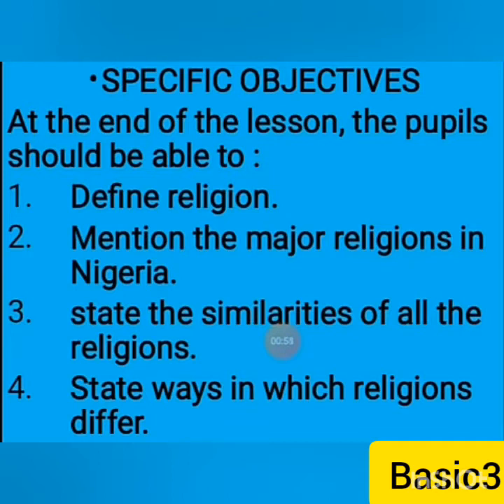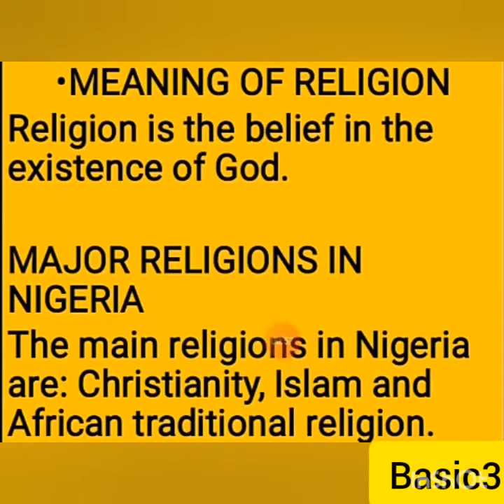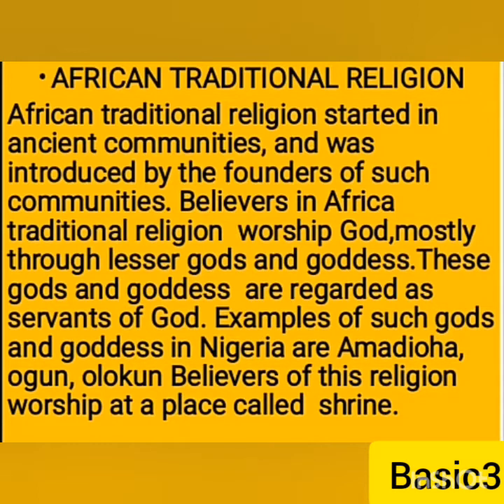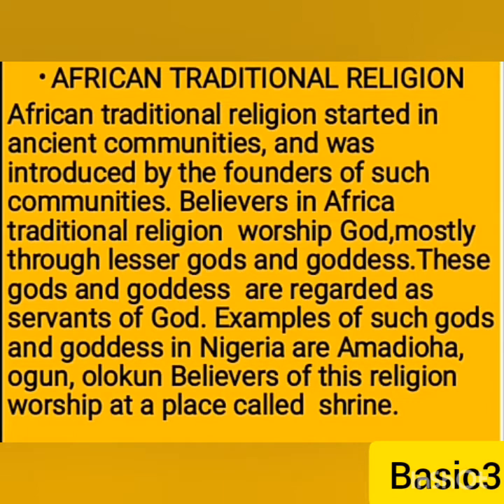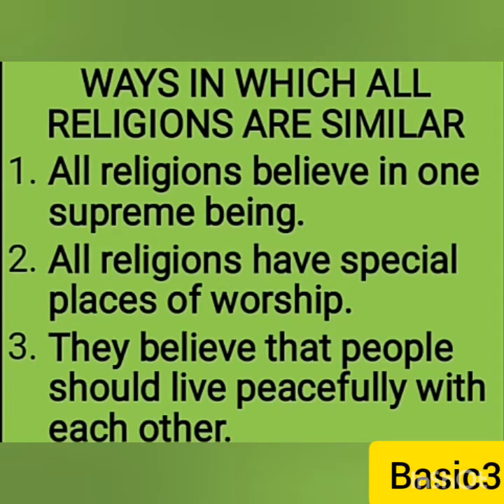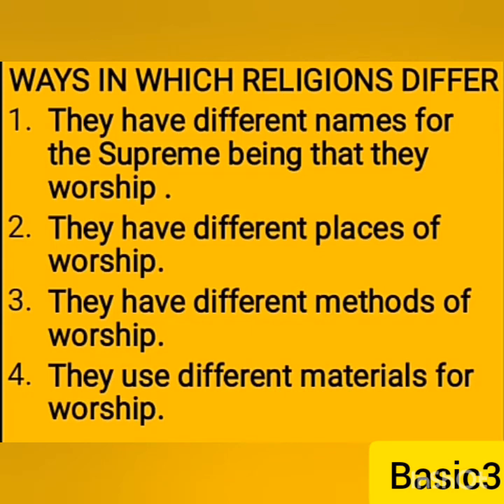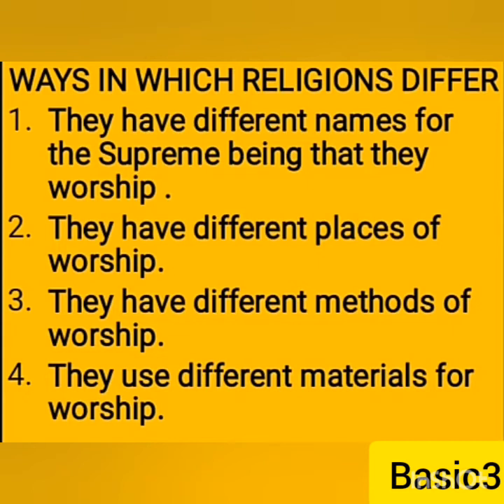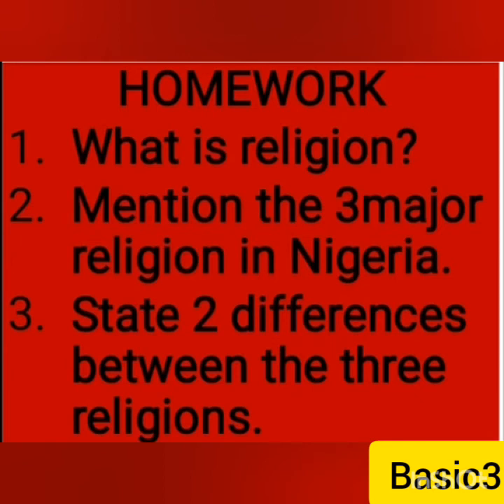BASIC 3 SOCIAL STUDIES EPISODE 2